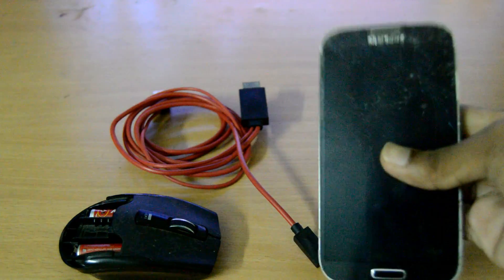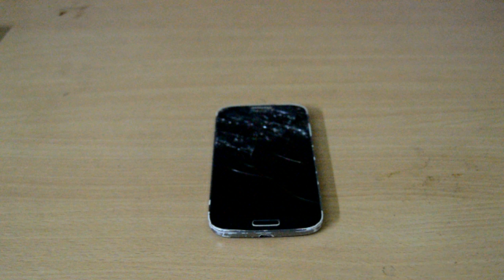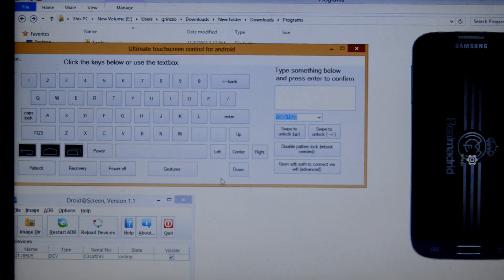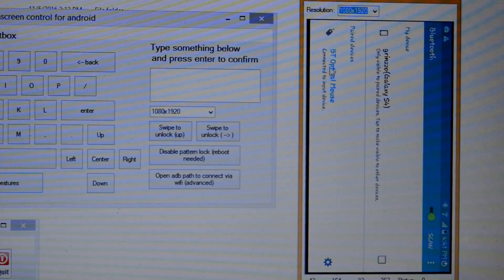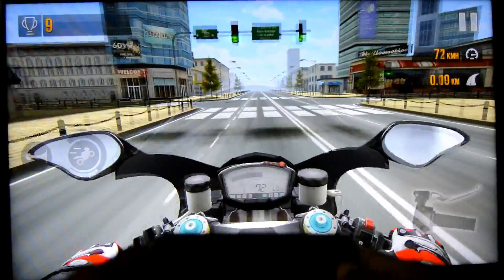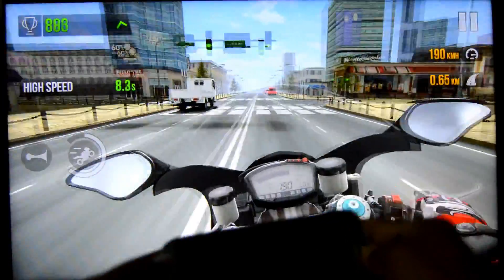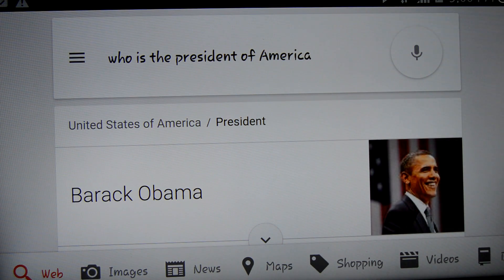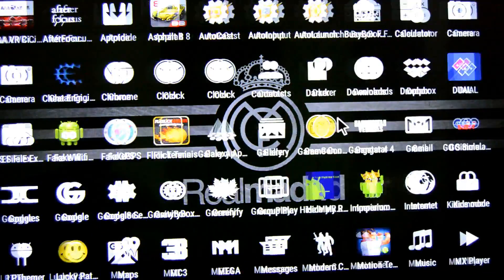How to make any TV an ANDROID TV WITH A BROKEN ANDROID DEVICE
support me

In this video im going to show you how to make use of a screen broken android device to make any TV with HDMI support into an android TV.
The device im using in this video is a samsung galaxy S4 i9505

The MHL CABLE may change for different devices.You can also make use of micro usb hubs in order to skip the pc part.